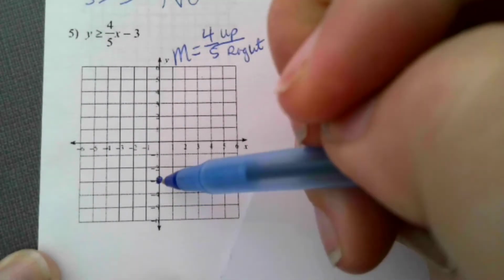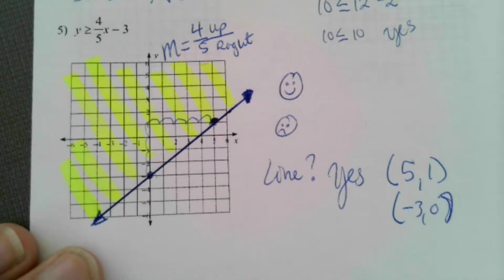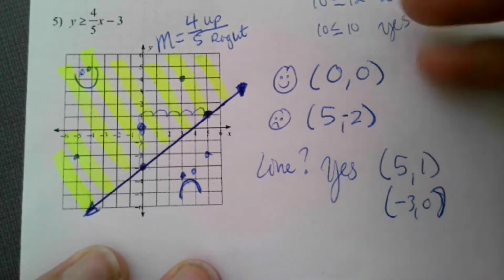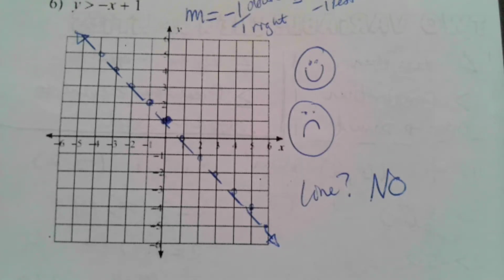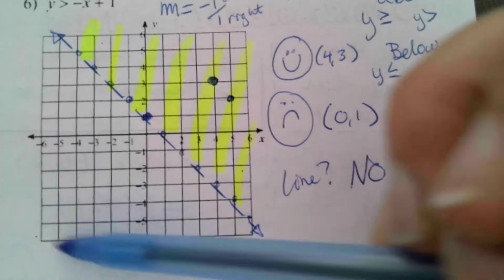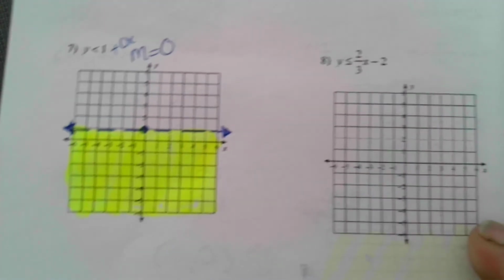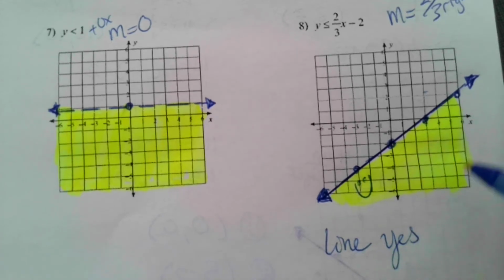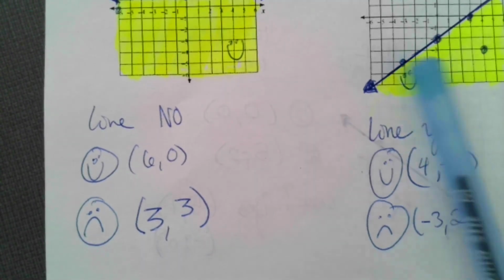Inequalities with two variables Examples 5-8